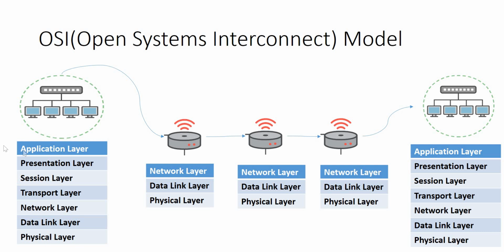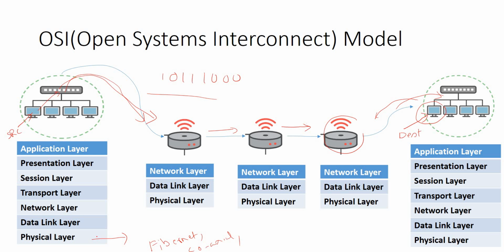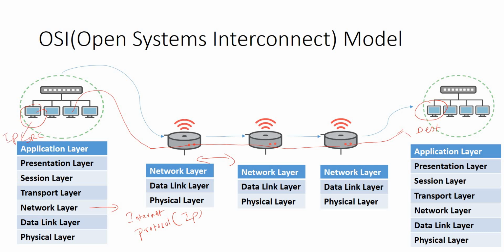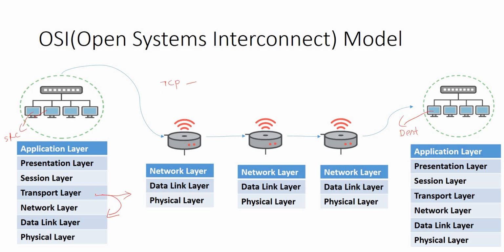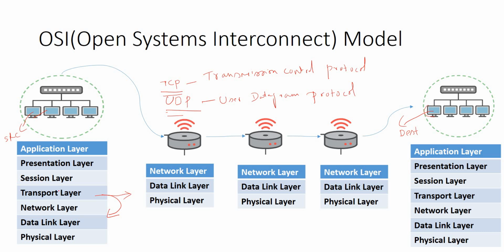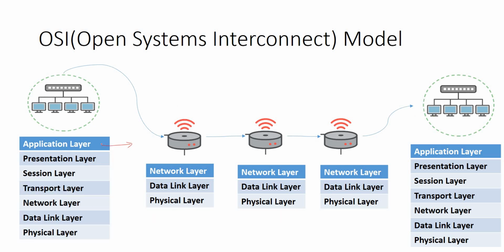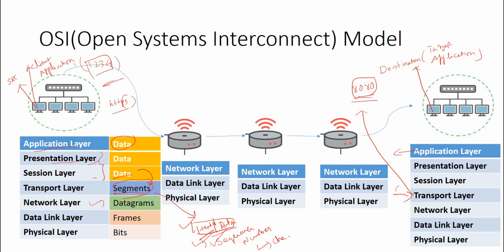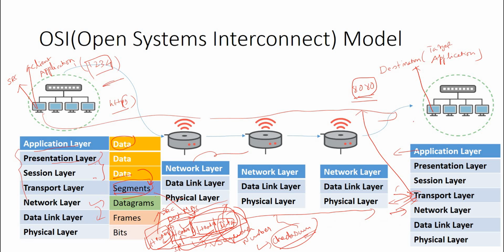OSI(Open Systems Interconnect) Model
This video explains about OSI(Open Systems Interconnect) Model.
This explains about various layers, protocols, data formats etc., for the effective communication between end systems within a computer network.